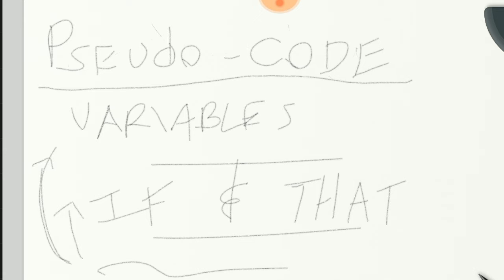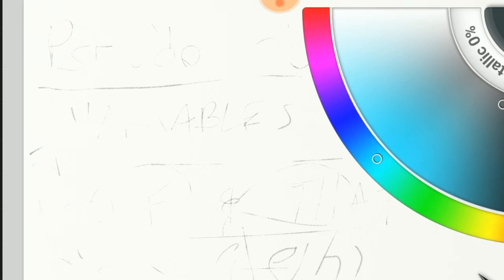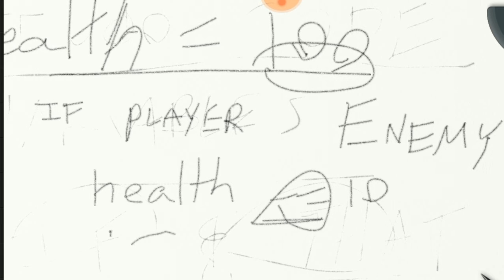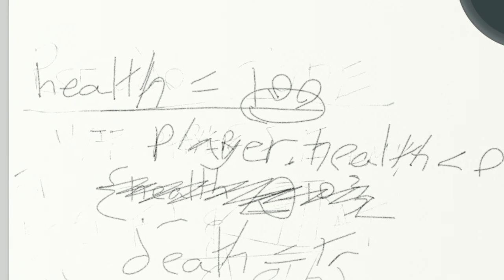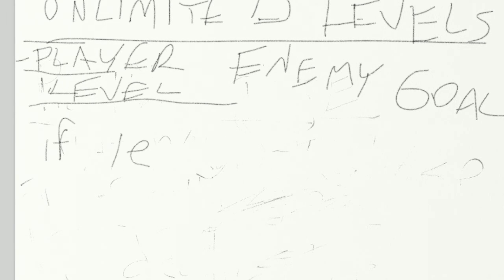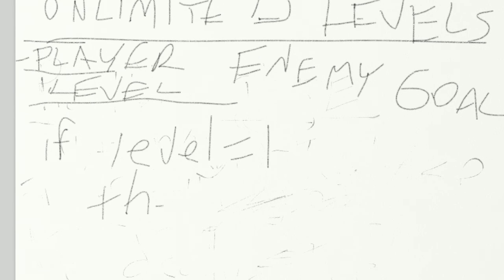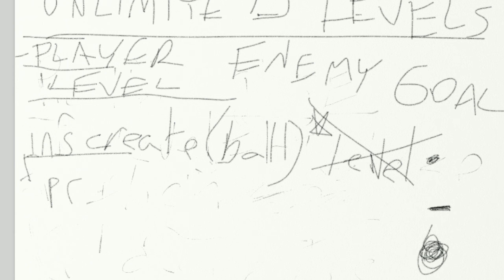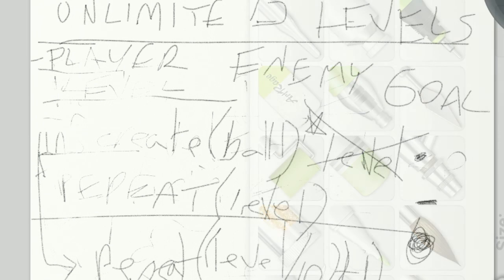Pseudo Coding 101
Come learn how to code. ---